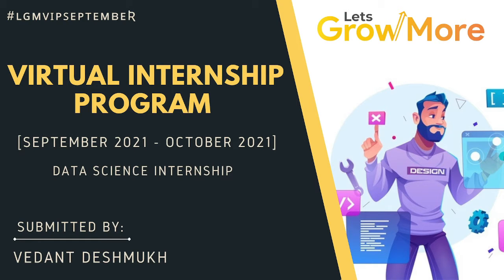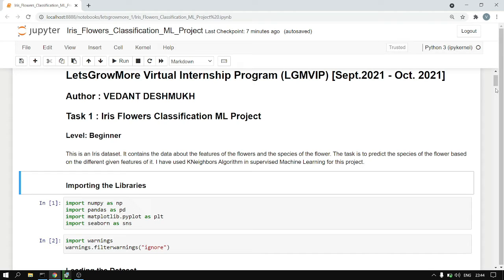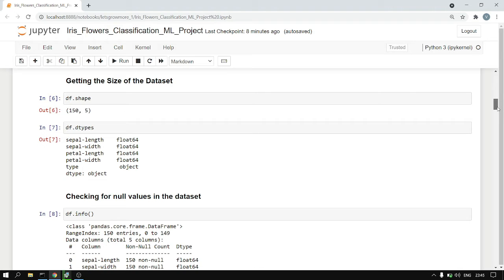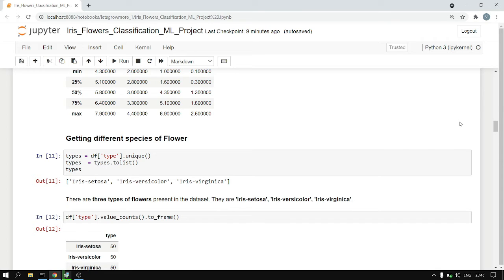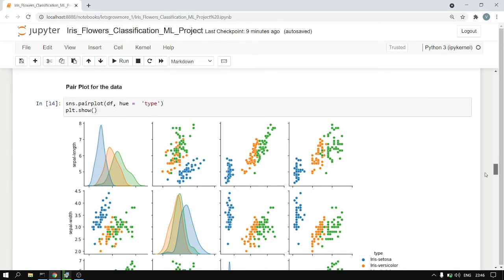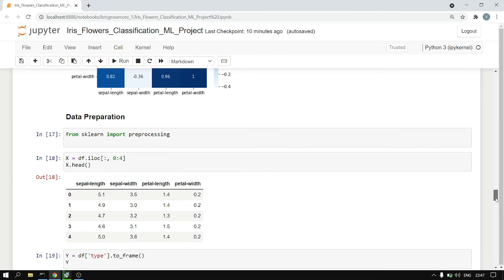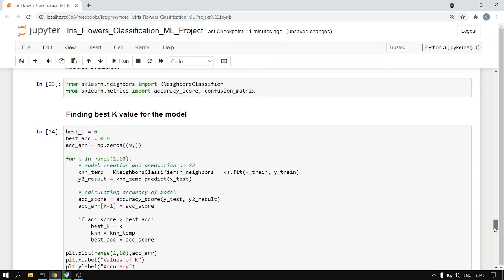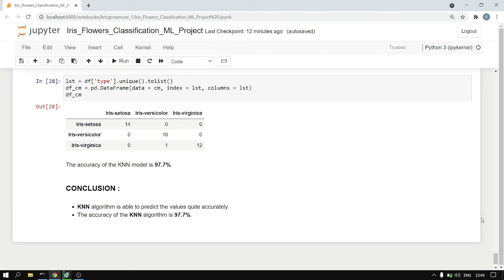Iris Flowers Classification ML | Task 1 Level: Beginner | LGMVIP Data Science Internship (Sept 21)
This is task 1 level beginner of LetsGrowMore Data Science Internship Sept 2021.